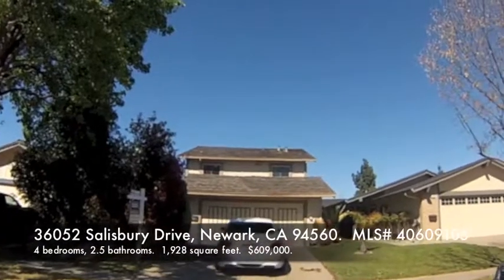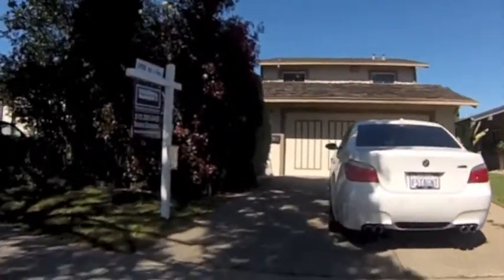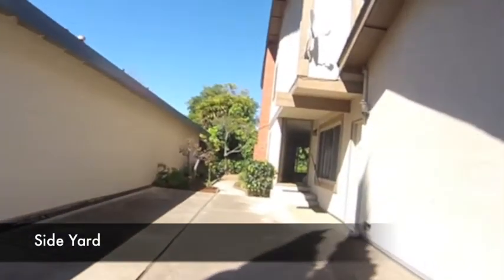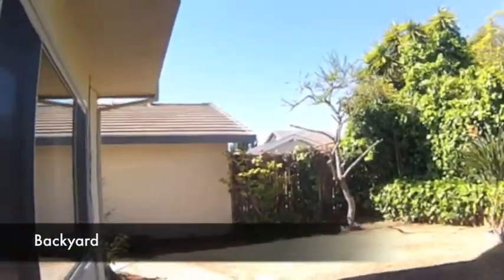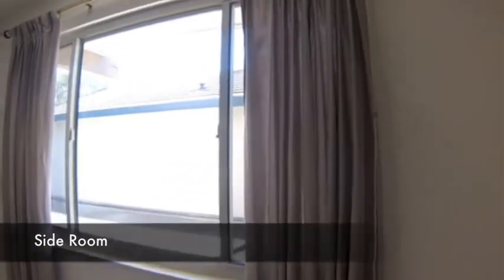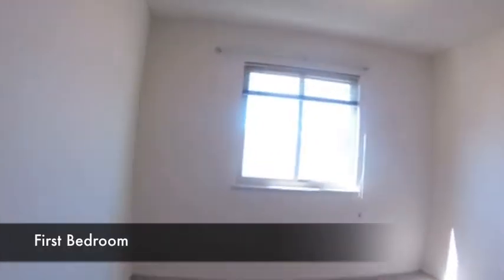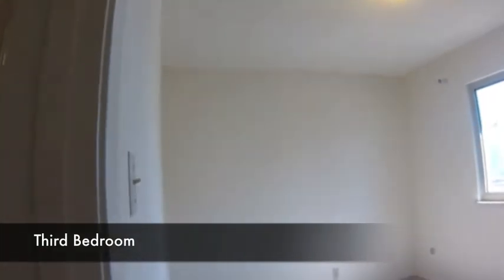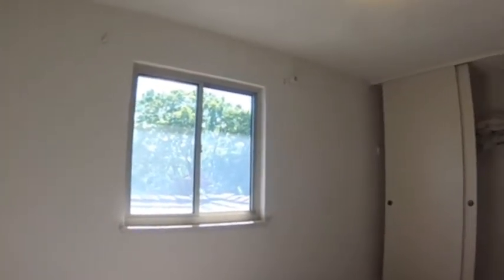36052 Salisbury Drive - Newark MLS# 40609105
Desirable Lake Area home, steps away from the Lake. Very clean 4 bedroom/2.5 bath, open living room with fireplace, spacious family room, extra large master bedroom with sitting area, private side yard, no rear neighbors. Make this home shine with your vision (ask about SELLER INCENTIVE).

Listing provided courtesy of
Brooke Schroeder, Coldwell Banker
DRE #01375883